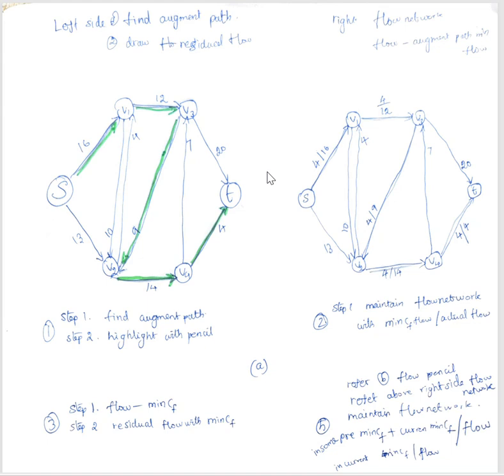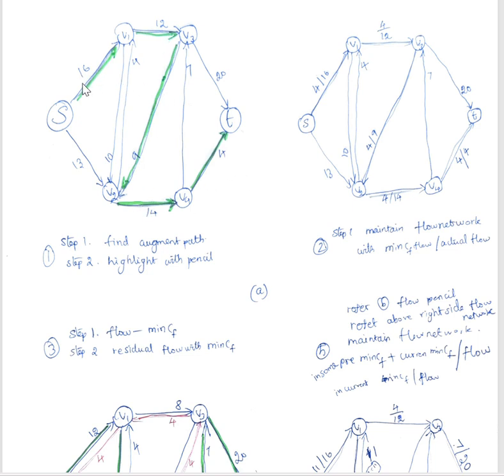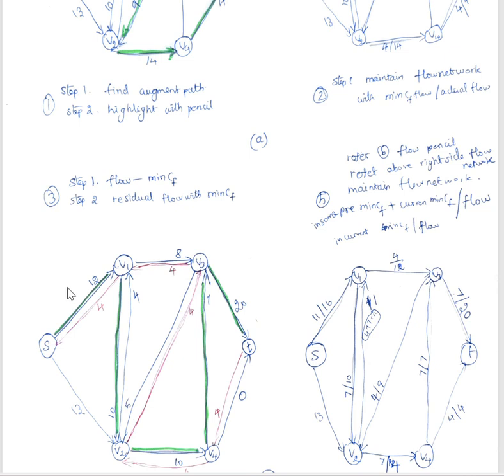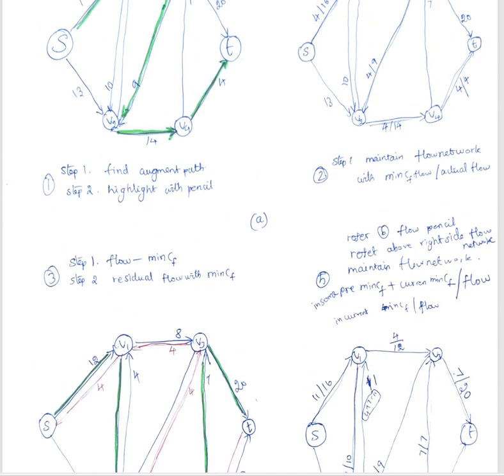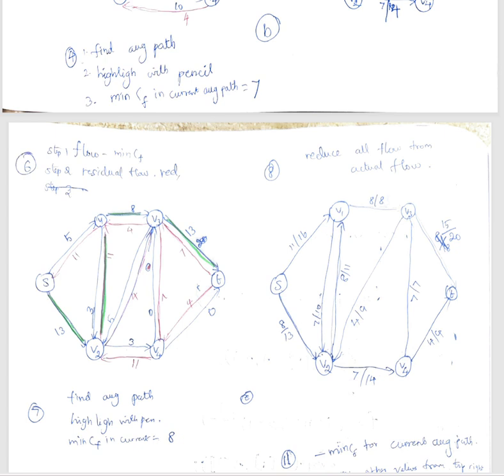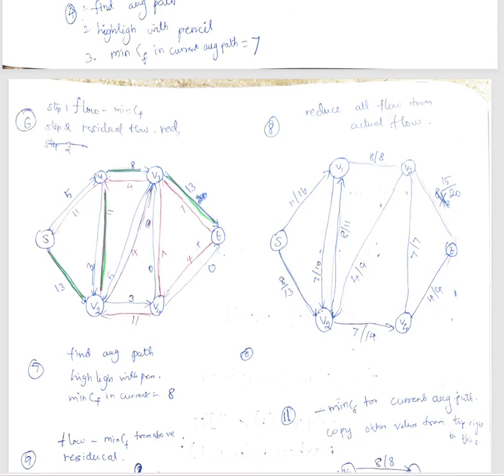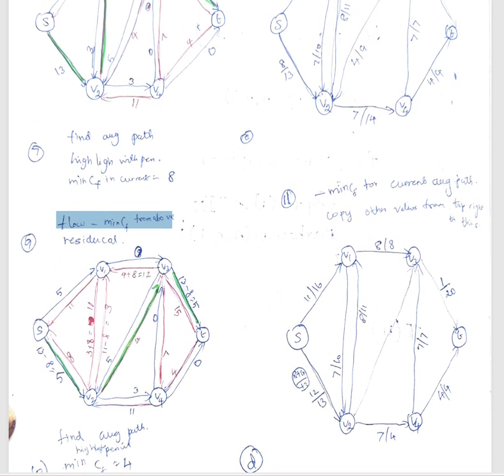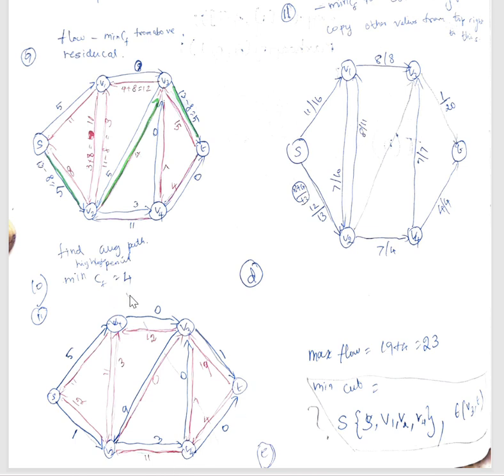Max flow graph